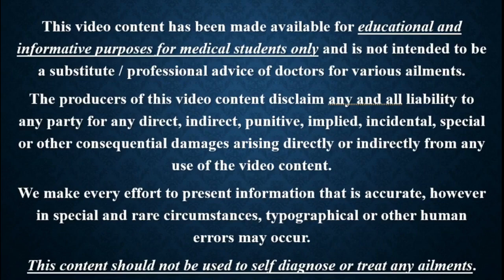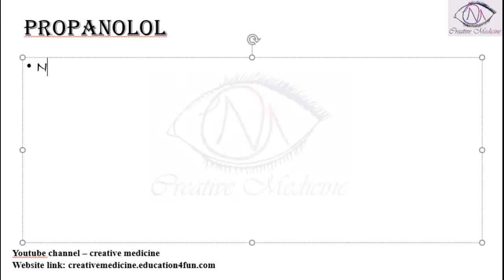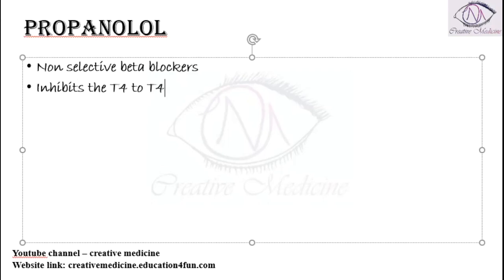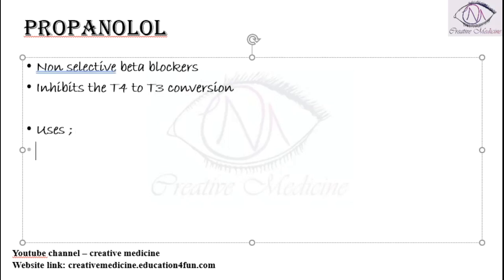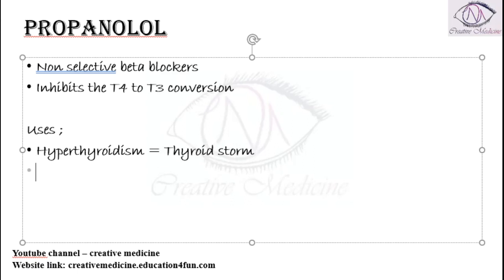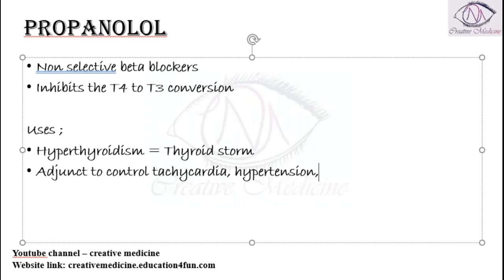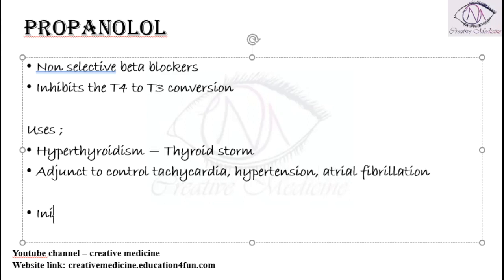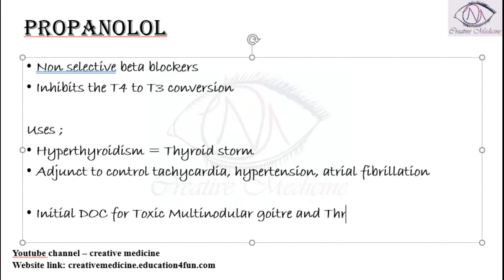Lec 11 Propanolol mp4